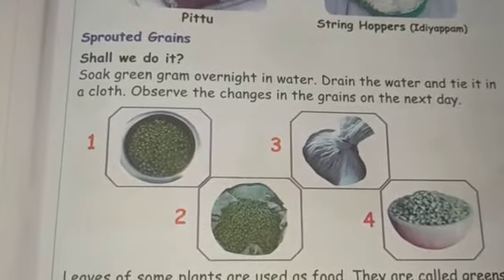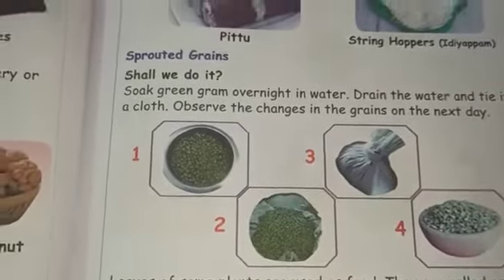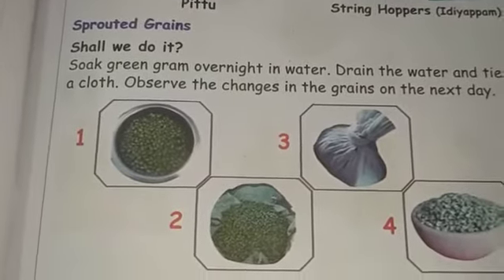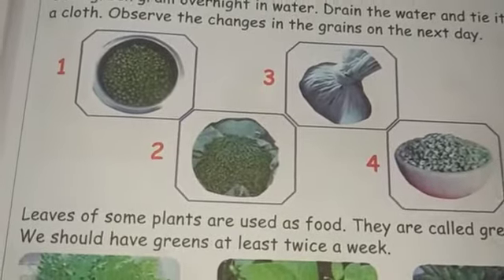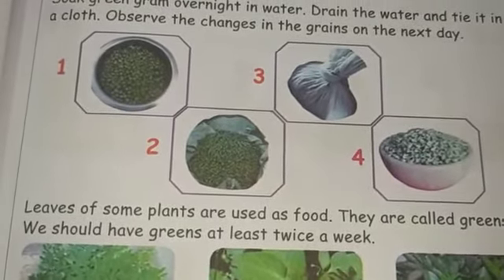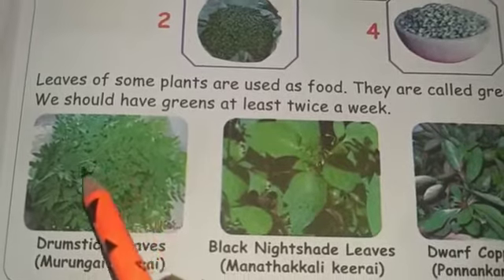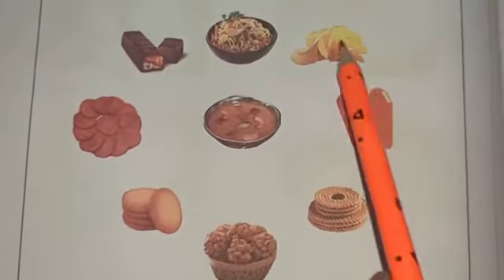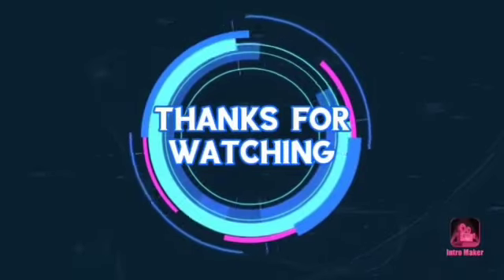1st std II term EVS Our delicious food Pg. No. 59